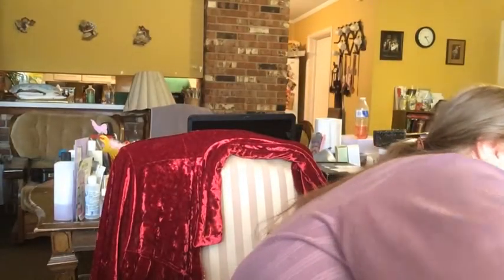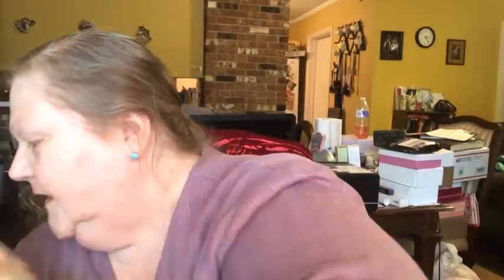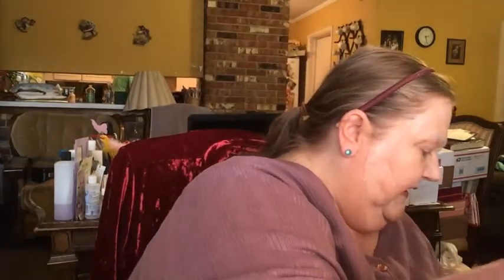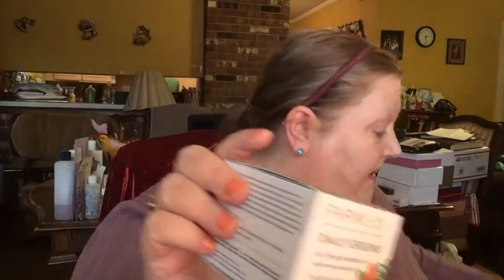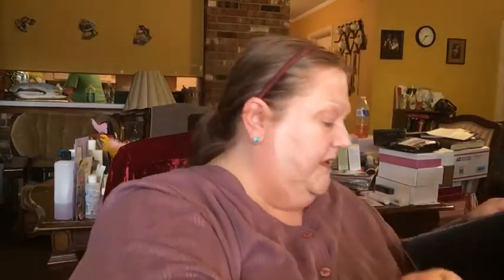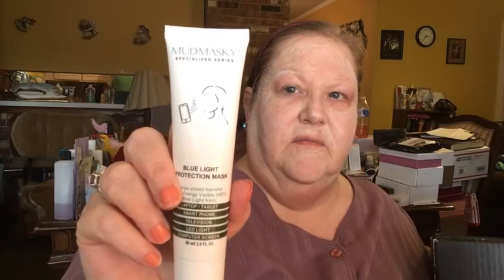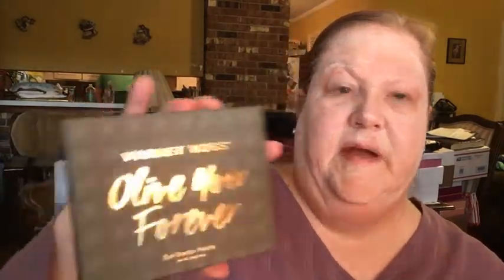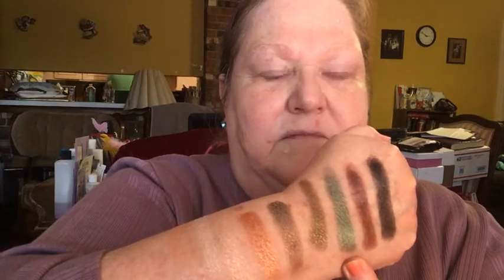Selfcare Saturday & BoxyCharm Add-Ons, 1-30-21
Hey everybody!  Me and Sweet Pea here saying hello!!  It's been raining here off and on all day long and she just wants to sit in my lap all the time, but especially when it's raining.  The poor dog just shakes when it rains and I feel so sorry for her, but I feel sorry for me too because I get no peace and rest at night because she keeps me awake.  But she's my baby and I can't forsake her or let her feel separation anxiety.  LOL

Getting in my Selfcare Saturday video late today, but it's here!!  I wanted to share with you all my BoxyCharm Add-Ons, which take a bit of time so grab a drink and relax and explore these new products with me.

Purlisse Giveaway for Therapeutic Thursdays during the month of January, ending on Feb 1, (a total of 5 videos)

Cease from anger, and forsake wrath;
Do not fret—it only causes harm.
For evildoers shall be cut off;
But those who wait on the Lord,
They shall inherit the earth.

Psalms 37:8-9

Laurie Latimer